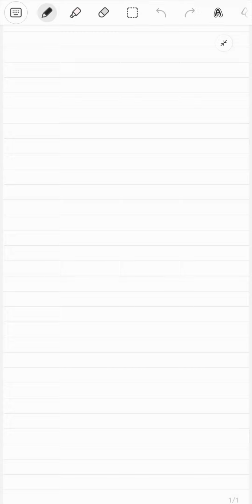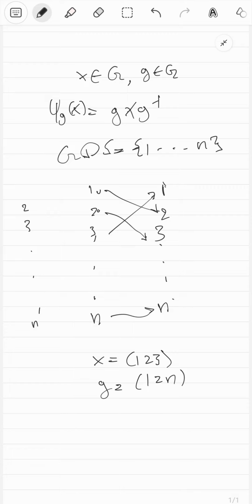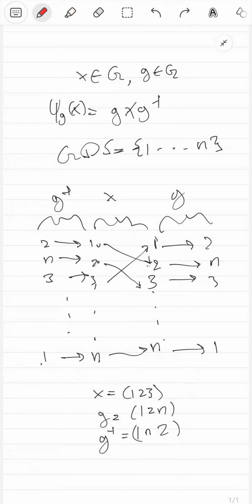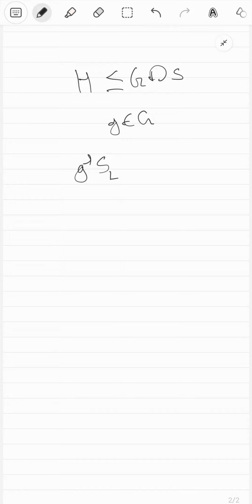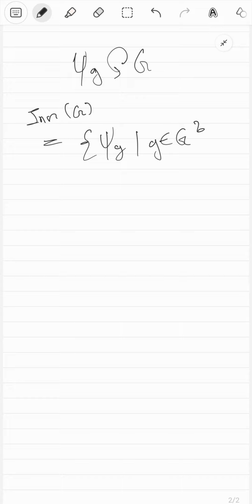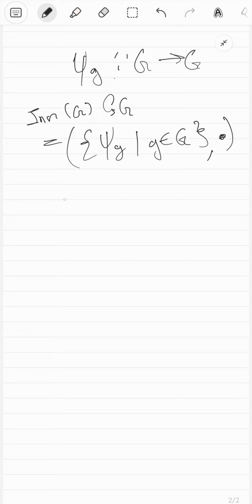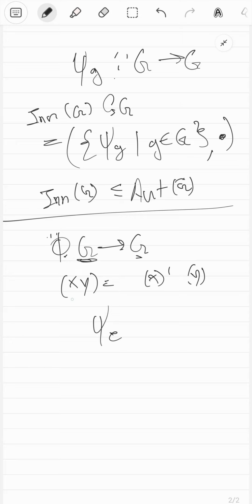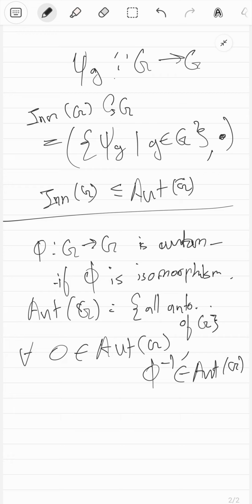Group Theory (9) : Conjugation as change of basis, Automorphisms